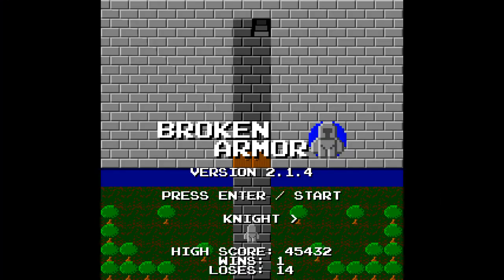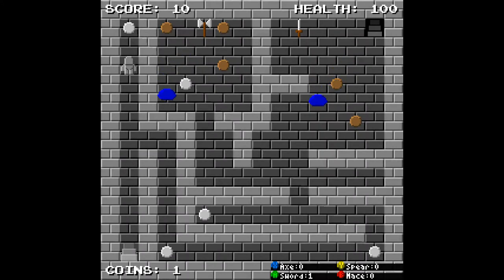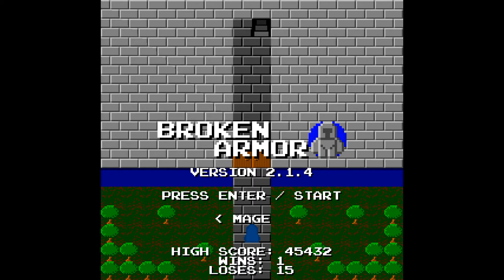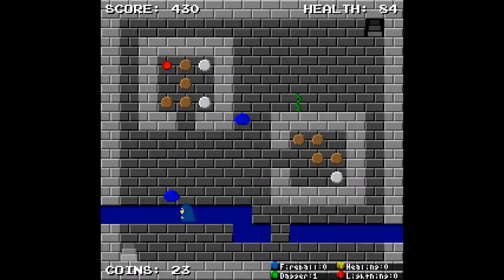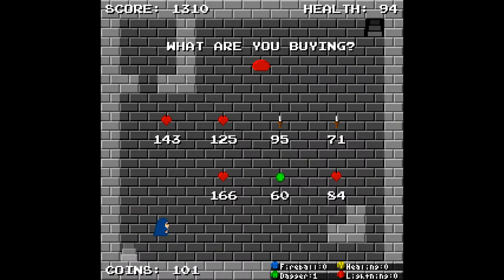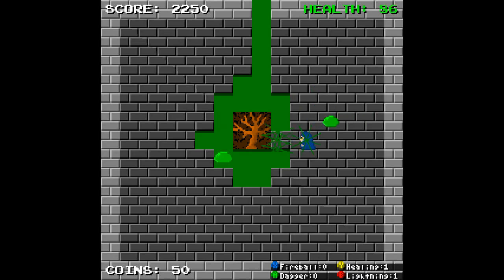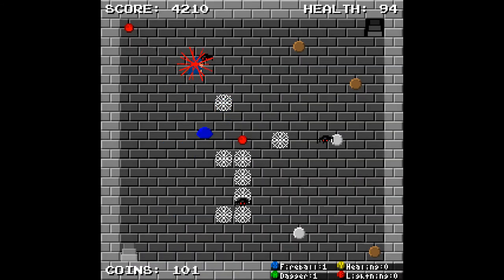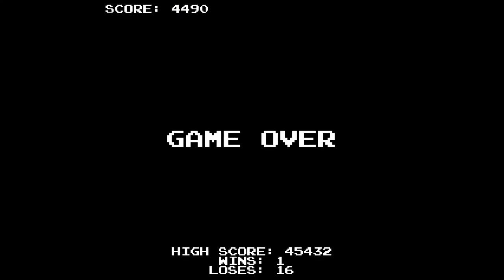Broken Armor Game Review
In this YouTube video, we bring you a review of the game "Broken Armor." We dive into the exciting world of this game, exploring its unique features, gameplay mechanics, and graphics. Join us as we discuss the pros and cons of "Broken Armor" and give our honest opinion on whether it's worth playing.